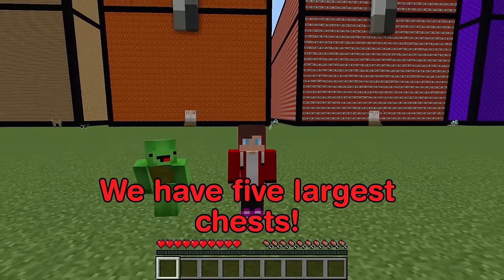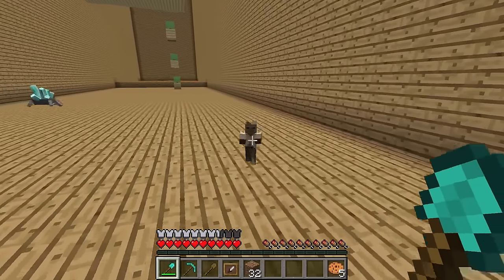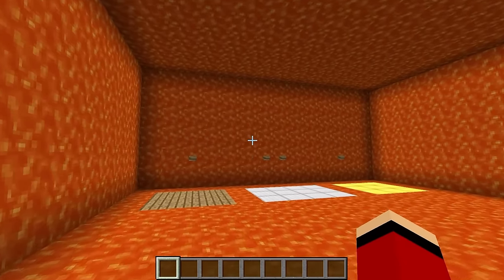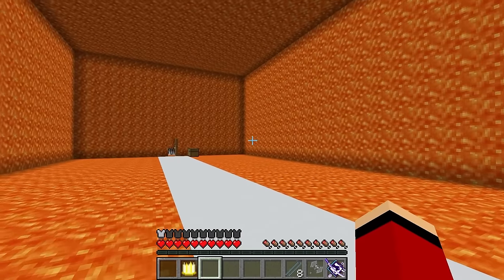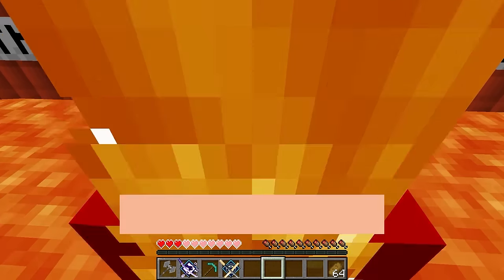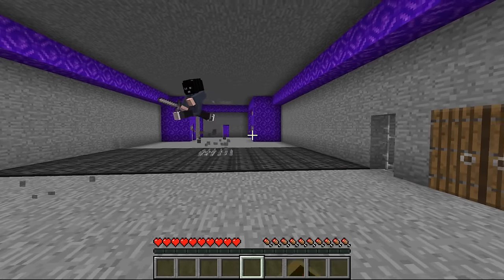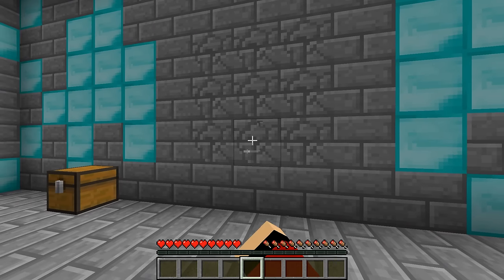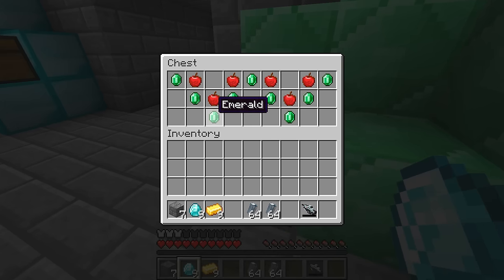JJ and Mikey Found THE LONGEST CHEST : LAVA, TNT, PORTAL, DIAMOND in Minecraft Maizen!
in Minecraft Video compilation you will see: JJ and Mikey Found THE LONGEST CHEST : LAVA, TNT, PORTAL, DIAMOND in Minecraft Maizen!